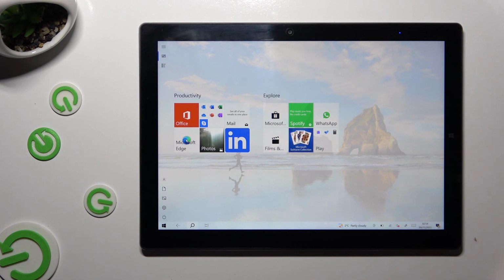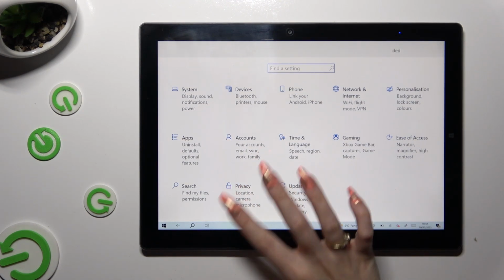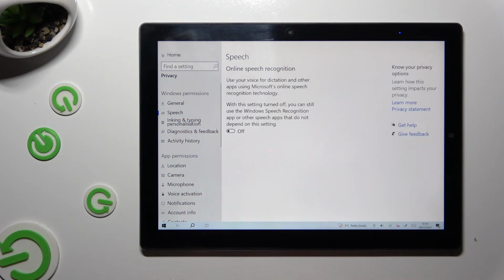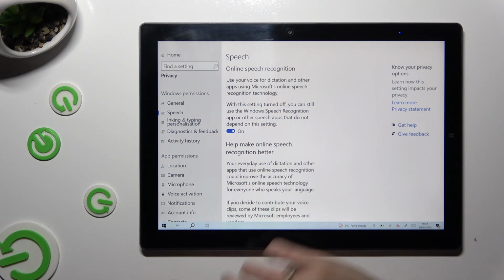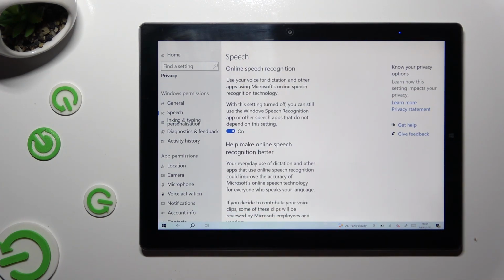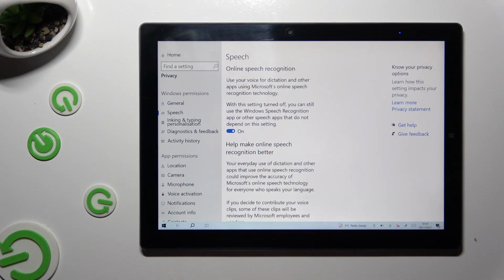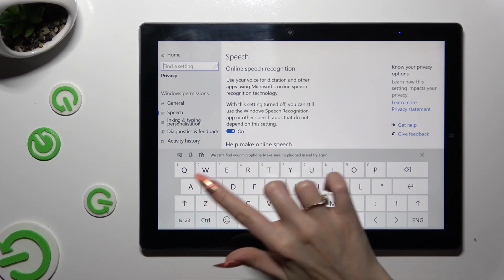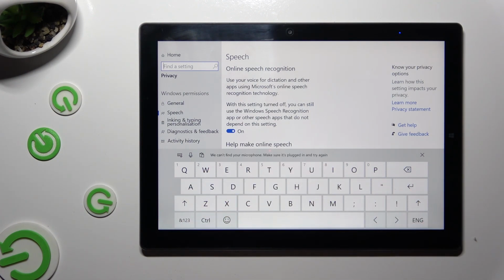How to Turn On & Use Voice Typing on CHUWI Ubook X?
Find out more about CHUWI Ubook X
On the CHUWI Ubook X, this tutorial explains how to activate and effectively use voice typing. By using their voice to input text, voice typing is an efficient alternative to traditional typing, offering convenience. To enhance the user experience on the CHUWI Ubook X, this tutorial will explain how to enable voice typing, access the feature, and maximize its functionality.

Where can users find the voice typing feature in the settings of the CHUWI Ubook X?
What are the steps involved in activating voice typing on the device?
How can users initiate voice typing when composing texts or emails on the CHUWI Ubook X?
Are there specific voice commands or prompts to activate voice typing?
Can users customize voice typing settings, such as language preferences or voice recognition accuracy?